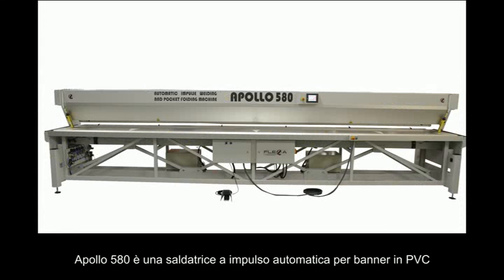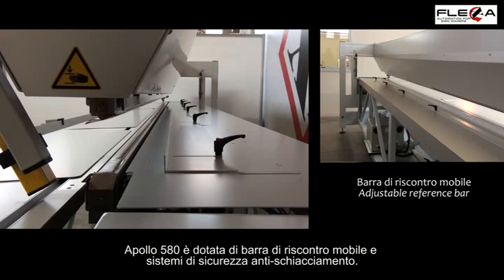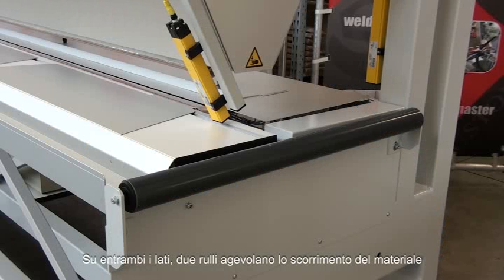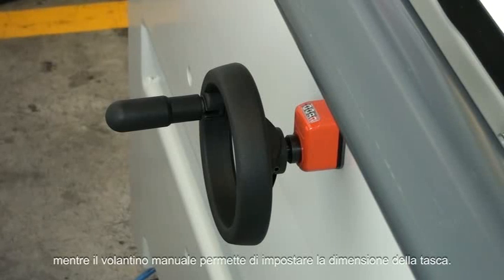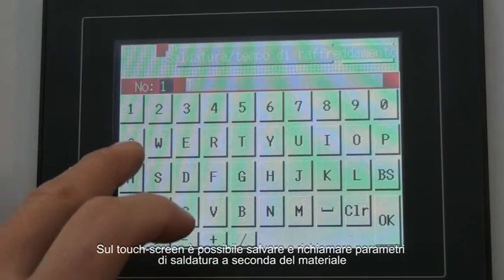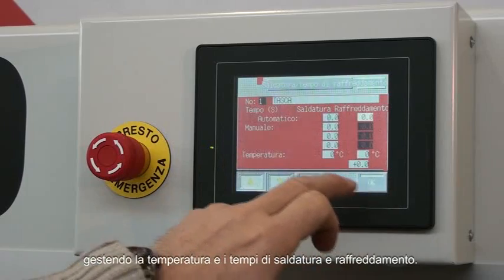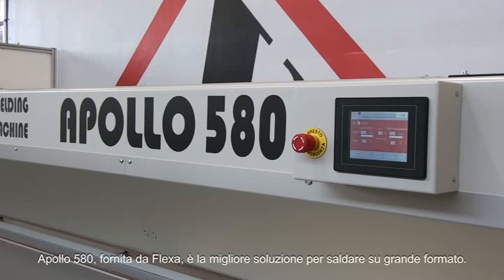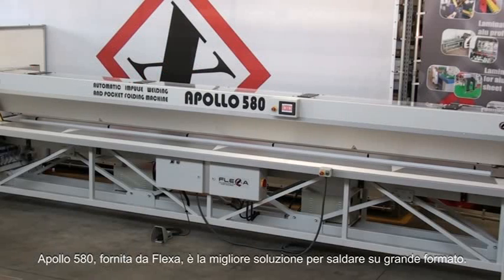Apollo 580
Automatic Pocketing and Impulse Welding Machine for PVC banner featuring 5800 mm working width

Saldatrice a impulso automatica per la piega e saldatura automatica di banner in PVC. 5800 mm larghezza di lavoro utile